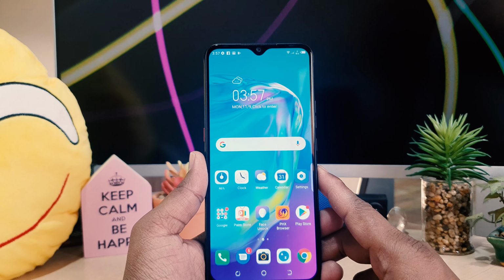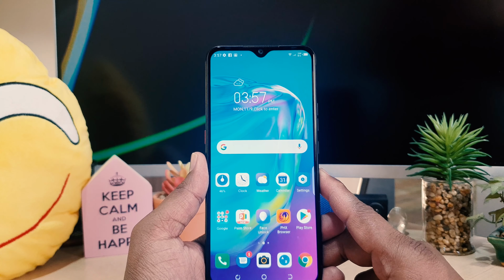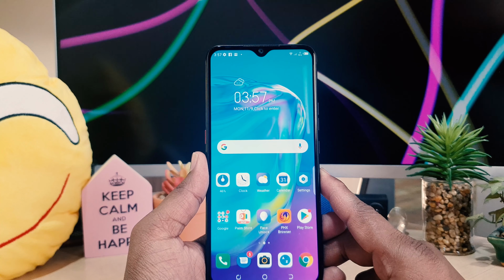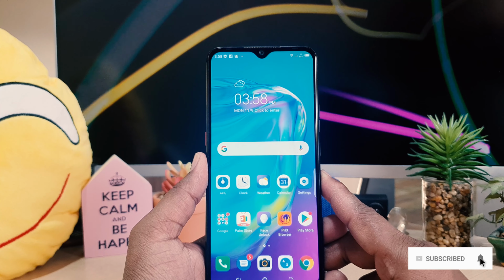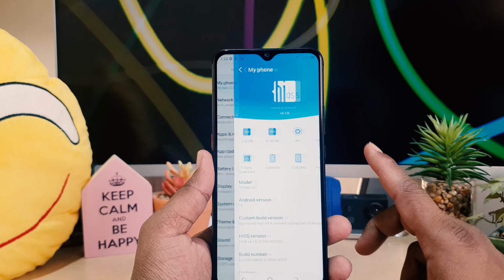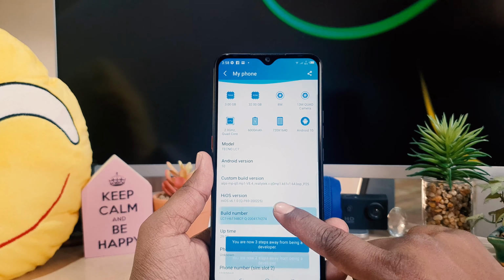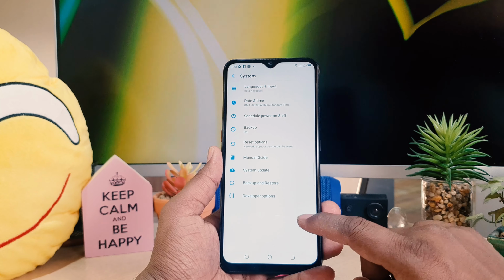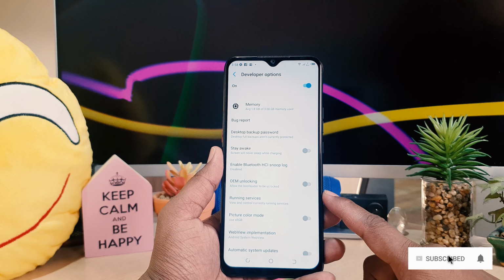How to Enable Developer Options on TECNO Pouvoir 4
The Pouvoir series is one of TECNO’s famous line of devices known for its outstanding battery life. The Pouvoir 4 Series is the latest member and with its 6000mAh battery plus the 18W fast charging, you can do all the things you love to do for a much longer time without having to think about running out of juice.
The TECNO Pouvoir 4 offers lots of upgrades to its predecessors in terms of hardware and software. Below you will find some of the key reasons to upgrade to the all-new Pouvoir 4 Series.

Check out Smartphone on Amazon Store
On Amazon (PAID LINK)

7-inch Immersive Display
The TECNO Pouvoir 4 series comes with a huge 7-inch waterdrop display. This is a 0.8-inch increase to the Pouvoir 3 (6.2-inch). The bigger display size, dual stereo speaker and digital sound effects mean that you get to experience a cinematic-like viewing entertainment with high quality immersive stunning audio and video effects.
Glamorous Design
The Pouvoir 4 is not only known for its massive battery life, it also comes in three different fashionable colours to suite your needs. Inspired by the rivers of stars, the Pouvoir 4 comes in stunning gradient colors of Ice Jadeite, Misty Grey and Fascinating Purple for you to choose.
Always-on Battery Life
The battery is one of the major reasons people buy a phone now and the Pouvoir 4 Series does not disappoint in this regard.  It features a 6,000 mAh battery capacity that guarantees you up to 790 minutes (13+ hours) of movie time. For comparison, it is a 20% increase from the 5000mAh featured on the Pouvoir 3. Not only that, the Pouvoir 4 series also comes with an 18W fast charging speed which makes charging more convenient and faster.
Improved AI Camera
The TECNO Pouvoir 4 packs a 16MP AI Quad camera setup which is a major UPGRADE compared to the single 13MP camera featured on the Pouvoir 3. The AI Quad camera (16MP main lens + 5MP macro lens + 2MP Bokeh lens + QVGA lens) of the Pouvoir 4 supports both an 8x digital zoom and 77° shooting angle. It also supports HD 115° wide-angle video recording with better light recognition even in low-light conditions.
The rear camera dept. is not the only aspect with an improved AI system. The selfie camera of the Pouvoir 4 sports a 16MP AI lens with a 78° wide-angle range. While that of the Pouvoir 3 sports a 13MP lens with no wide-angle feature.

How to unlock developer options on TECNO Pouvoir 4? How to unlock OEM on TECNO Pouvoir 4? How to enter developer options on TECNO Pouvoir 4? How to get access to the developer options on TECNO Pouvoir 4? How to activate developer options on TECNO Pouvoir 4?